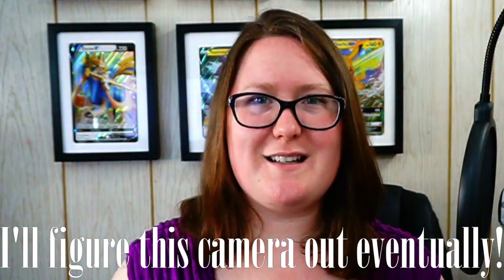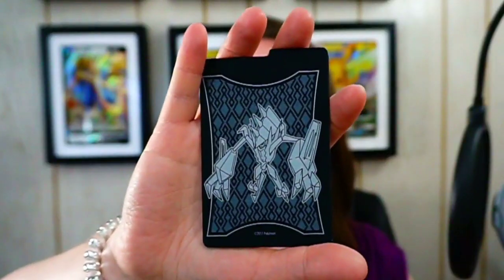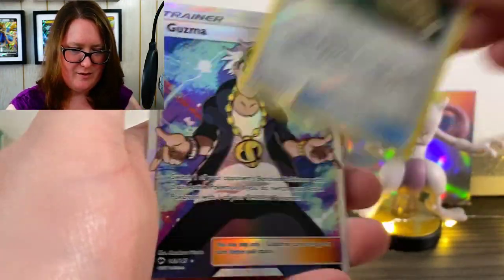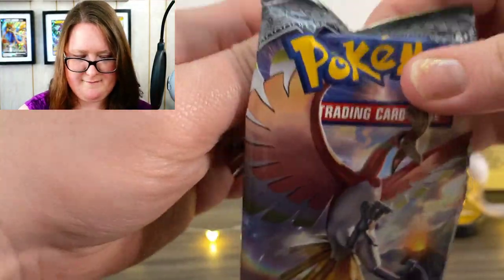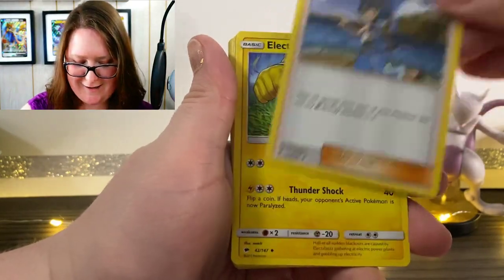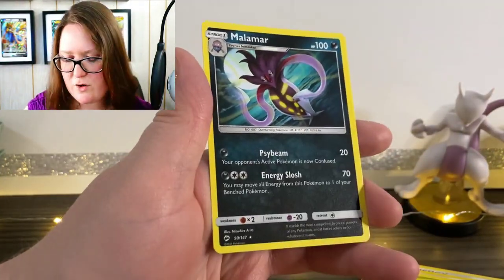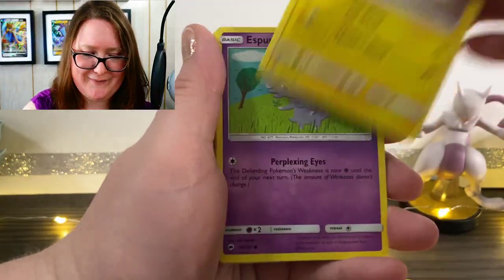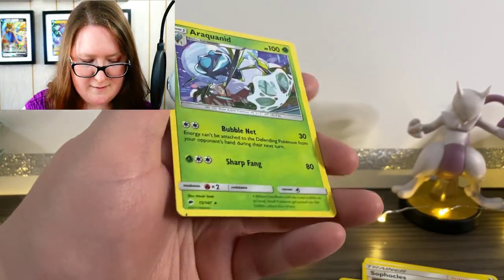*GIVEAWAY REMINDER!!* | Opening My 1st Pokemon Sun & Moon Burning Shadows Elite Trainer Box!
Today I opened my first ever Pokemon Sun & Moon Burning Shadows ETB after opening Leonhart open a bunch on his channel last week. His video was great and can be found Though I only opened one ETB, I had a lot of fun! I hope you enjoy this video and stick with me on my channel!

As a reminder, I have a giveaway on my channel that ends on Monday, so be sure to check out this video for more details

Here is a link to purchase the Pokemon Sun & Moon Burning Shadows ETB